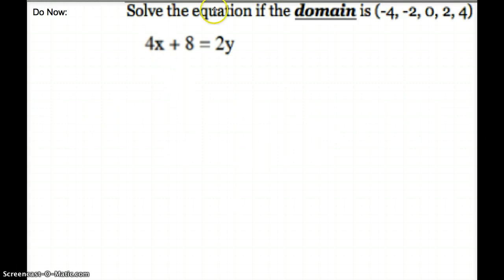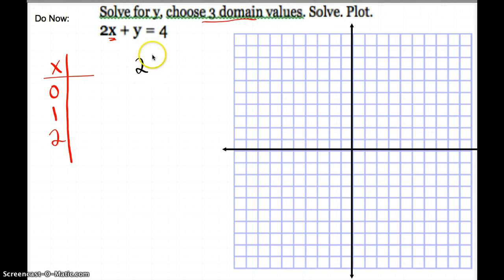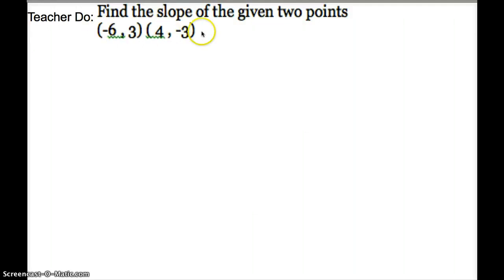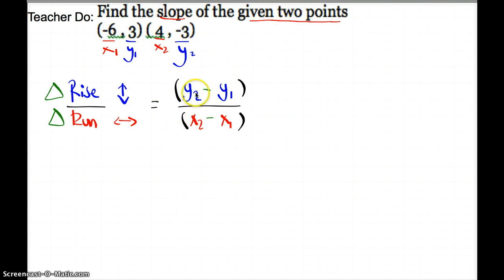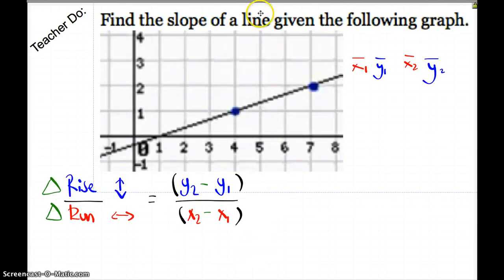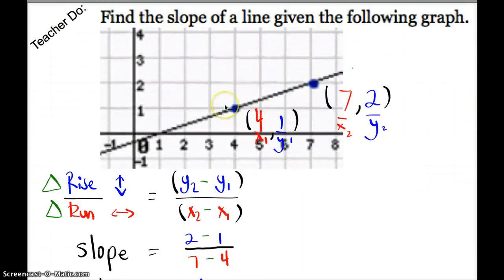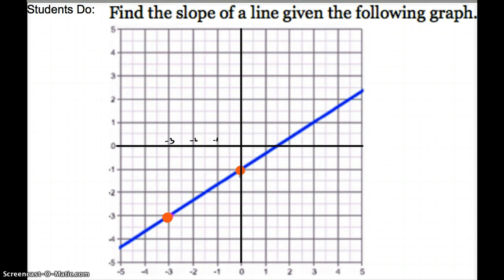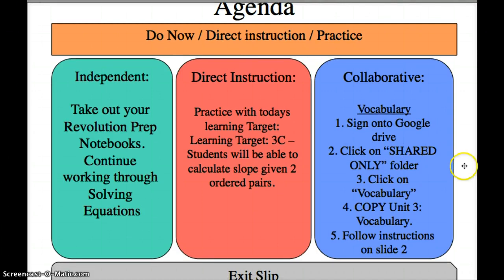3C: Slope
Learning Target: 3C -- Students will be able to calculate slope given 2 ordered pairs.